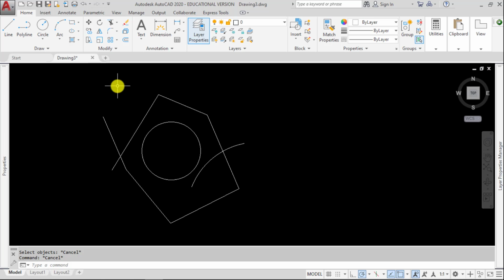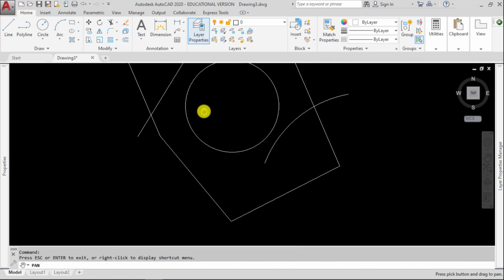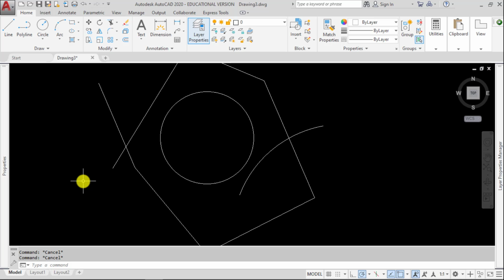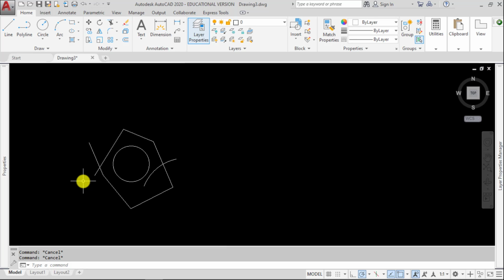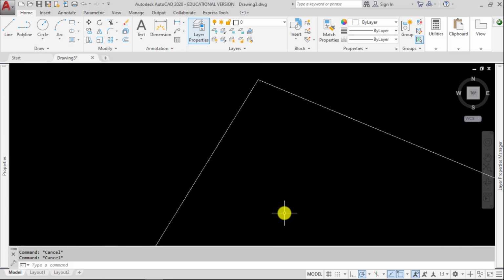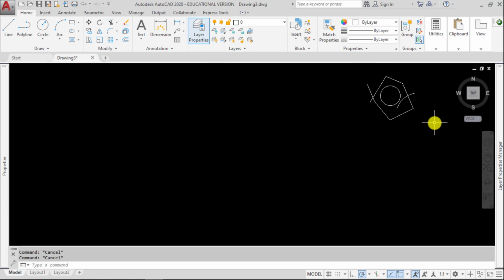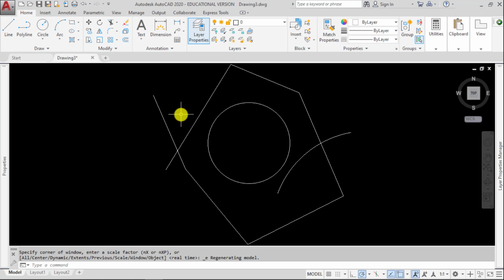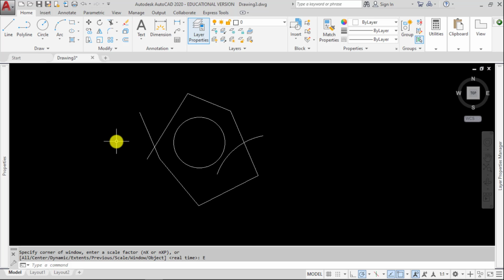4 Pan and Zoom